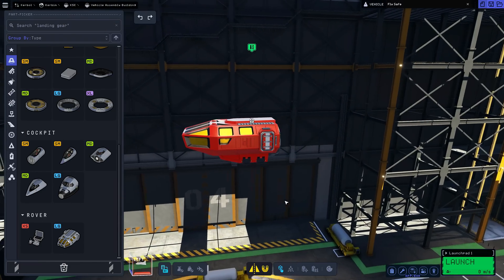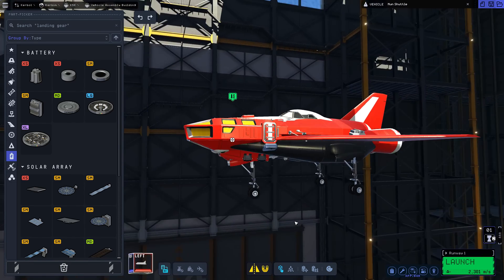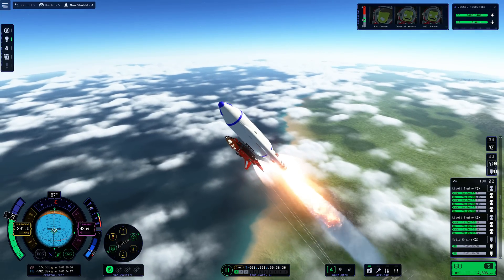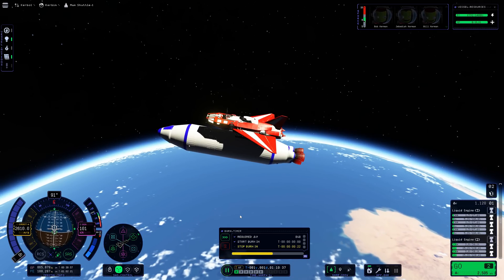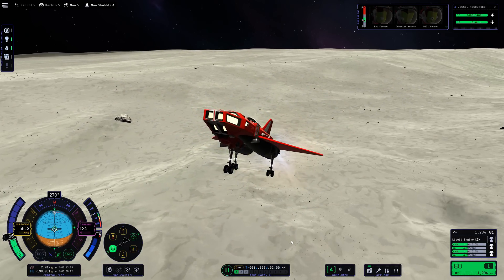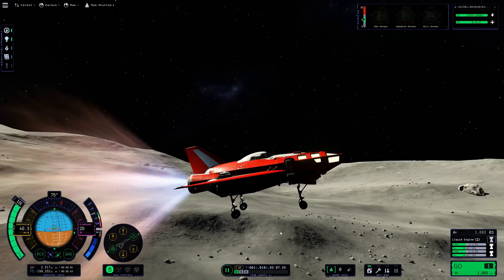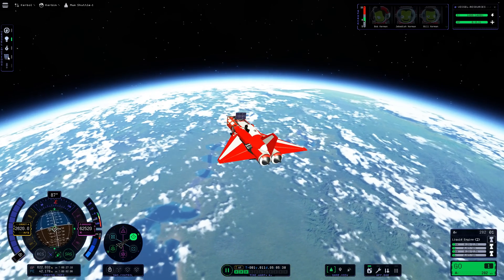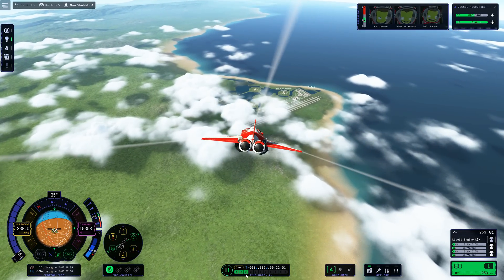KSP 2: Mun Space Shuttle Mission!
In today's adventure, I decided to take inspiration from a reddit user and design a Space Shuttle around the KSP 2 Rover Cockpit piece, and send it to the Mun! Enjoy!

Big thanks to /u/Suppise for the inspiration! Check out their original post!

My PC specs:
64 GB RAM
3840 x 2160, 144Hz